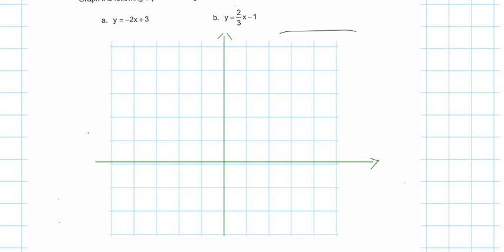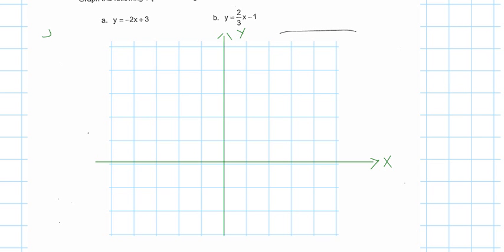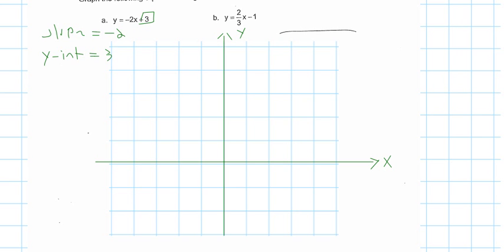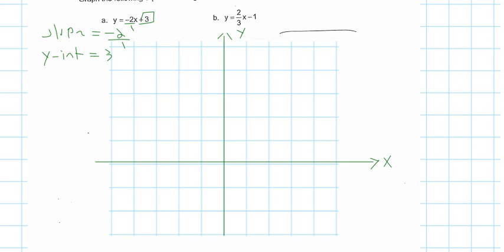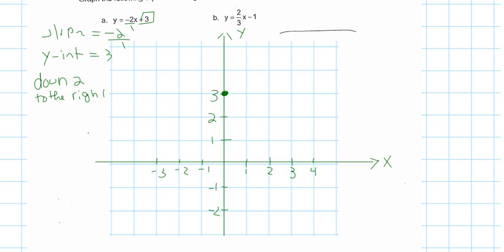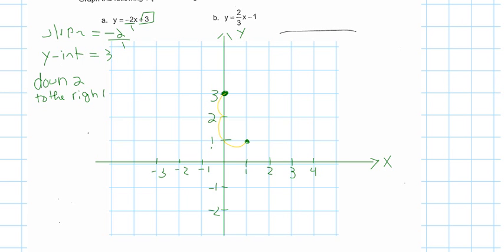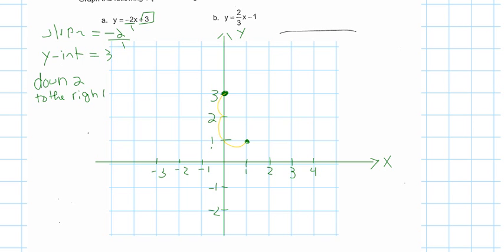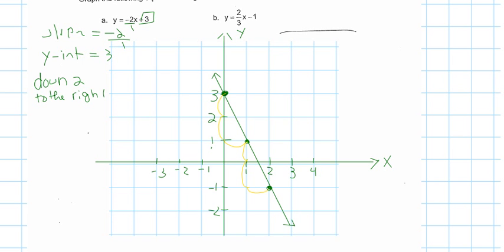nov 13 graphing linear functions 2